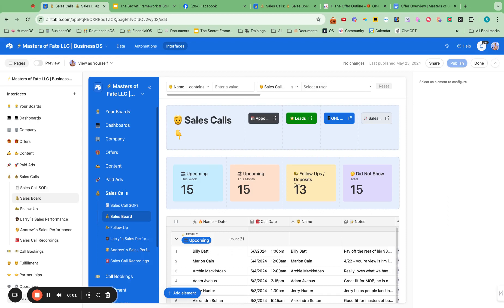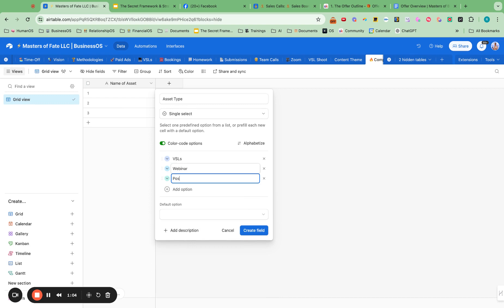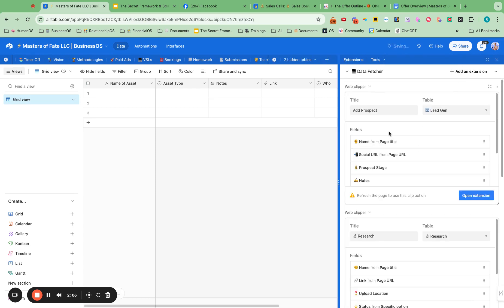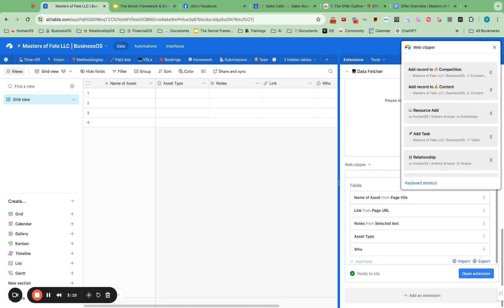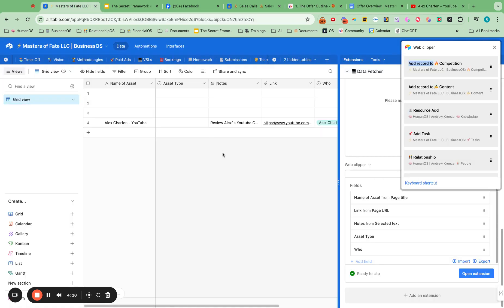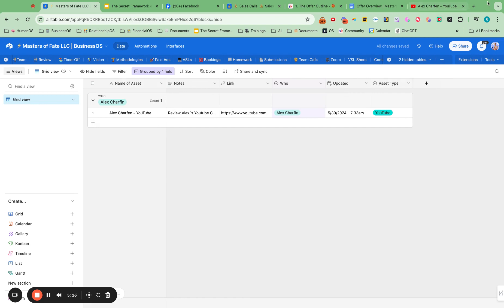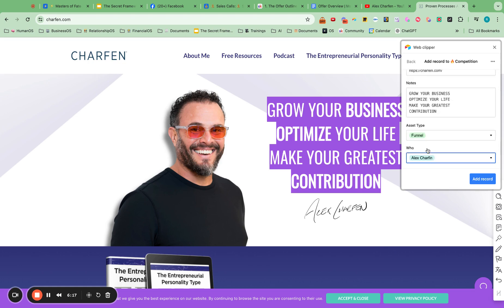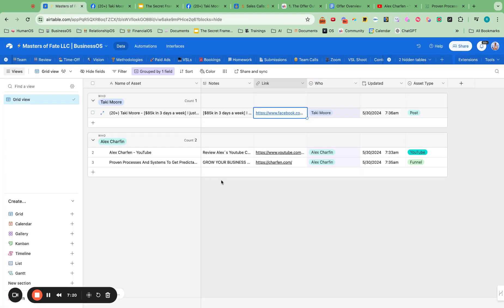Build a ONE CLICK Competition Study System to Create Messaging for Your Offers (Under 5 Minutes) 🎁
SOP Creating a Competition Study System

To set up a system for studying competition and leveraging their messaging for our offers, webinars, and VSLs with the use of Airtable web clipper for efficient data collection.

### Key Steps:

1. **Create a New Table in Airtable:**

   - Go to data and add a new table named "Competition".
   - Include columns for "Name of Assets", "Asset Type" (use single select options like ASLs, webinars, posts, funnels), "Notes", "URL Link", and "Who" (competition name).

2. **Set Up Airtable Web Clipper Extension:**

   - Install the Airtable web clipper extension.
   - Open the extension and set it to pull data from the asset name, link, asset type, and competition name.

3. **Study Competition:**

   - Use the web clipper to collect data from competitors' websites, YouTube channels, landing pages, etc.
   - Add notes, review, and any relevant information to the Airtable system.
   - Group the data by the competition name for easy reference.

4. **Collect Messaging:**

   - Highlight and collect key messaging, headlines, or information from competitors' assets.
   - Use the collected data for inspiration and leverage in our own messaging.

### Cautionary Notes:

- Ensure the accuracy of the data collected from competitors.
- Respect copyright and intellectual property rights when using competitors' messaging for inspiration.
- Regularly update and maintain the Airtable system for ongoing competition study.

### Tips for Efficiency:

- Utilize the Airtable web clipper for quick and easy data collection.
- Group data by competition name for organized reference.
- Regularly review and update the system to stay informed about competitors' messaging.